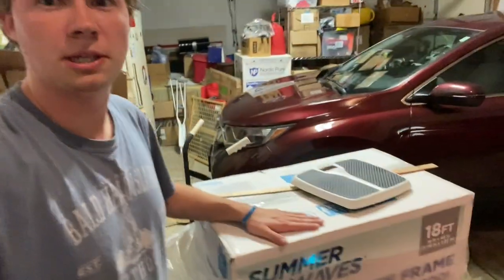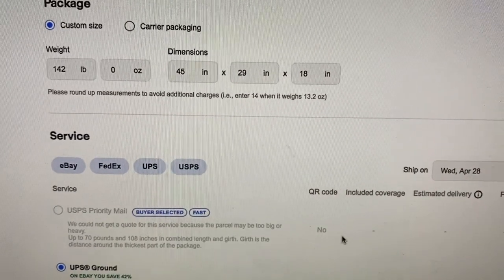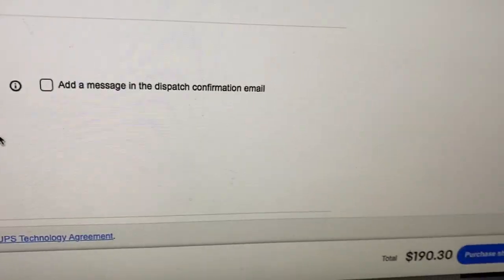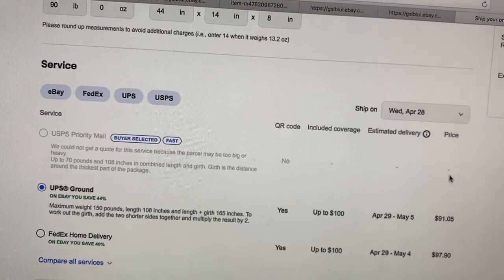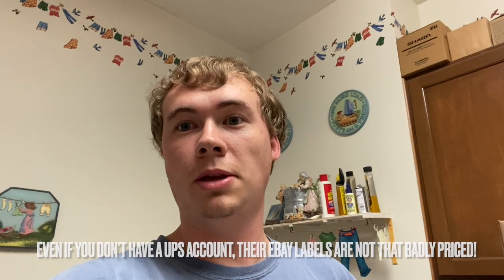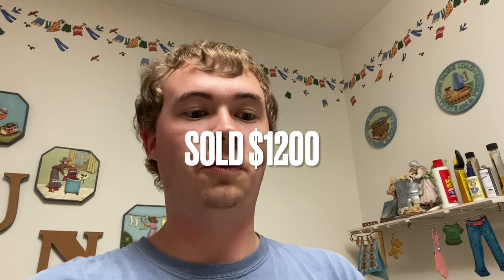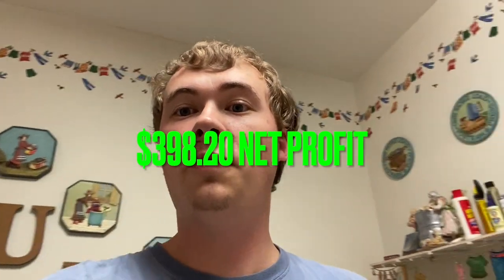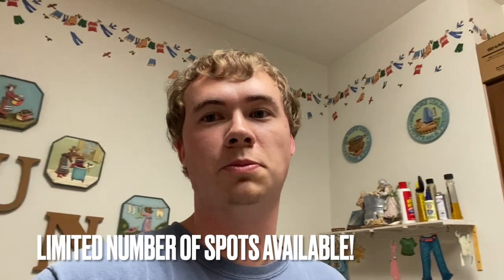How To Ship Heavy Freight Items on EBay Like Pools | Shipping at a Cheap UPS Rate